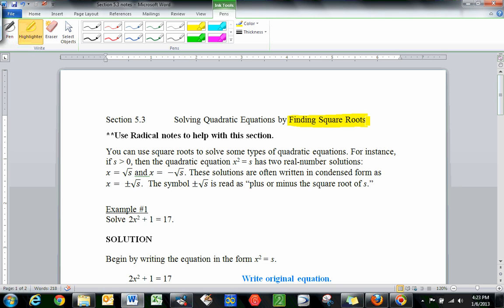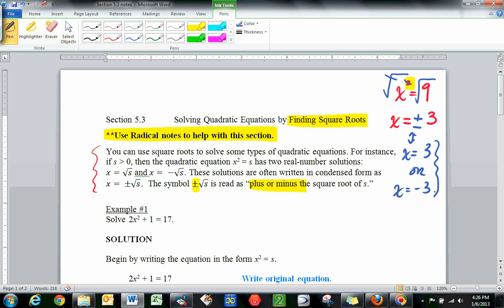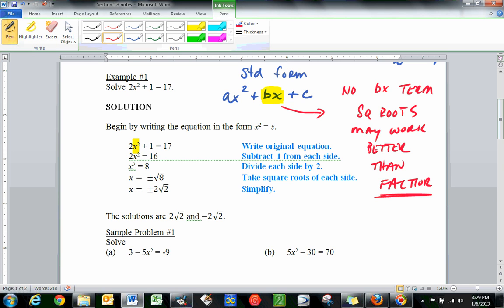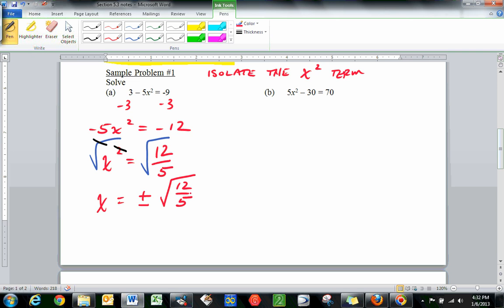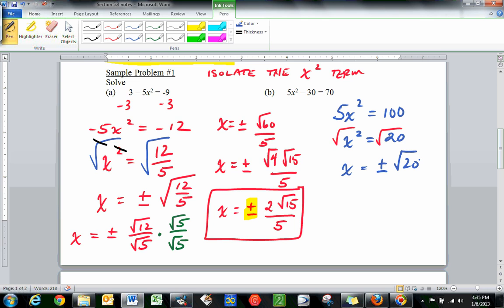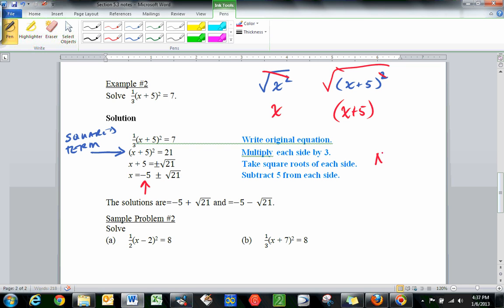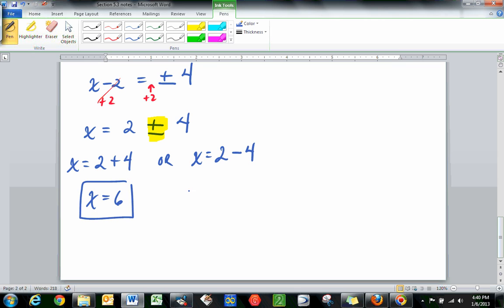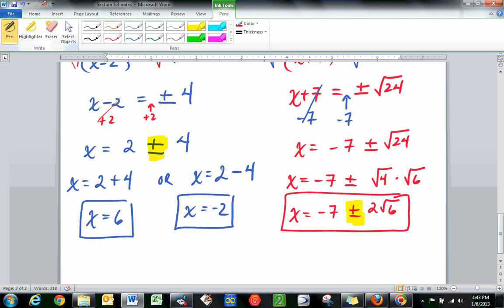Soving Quadratics by Square Roots